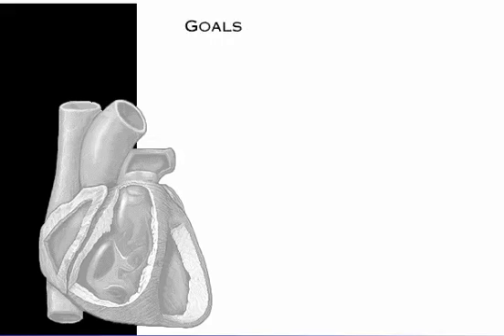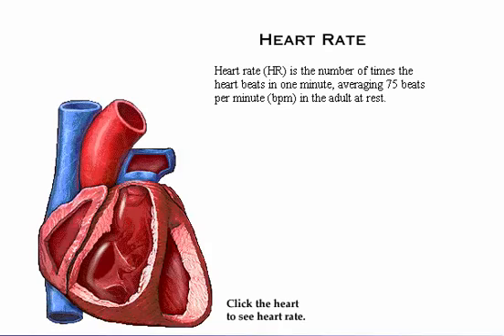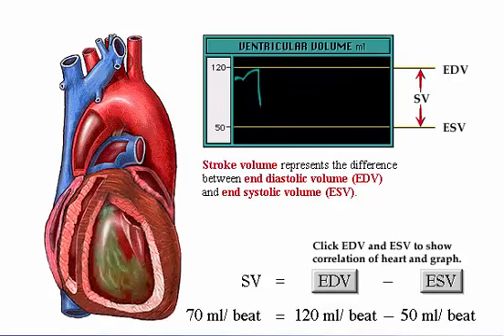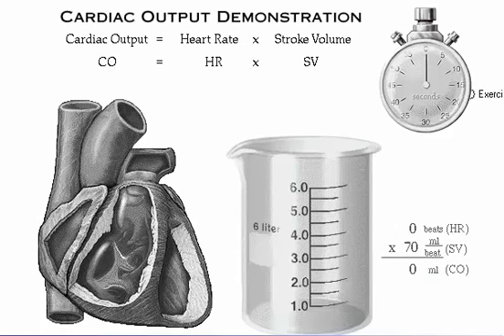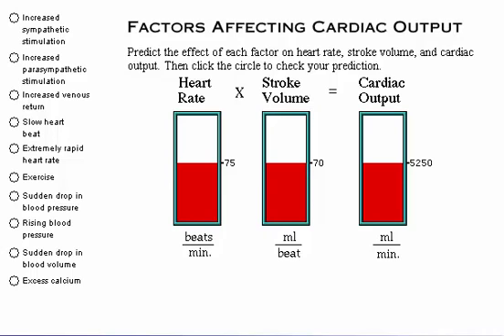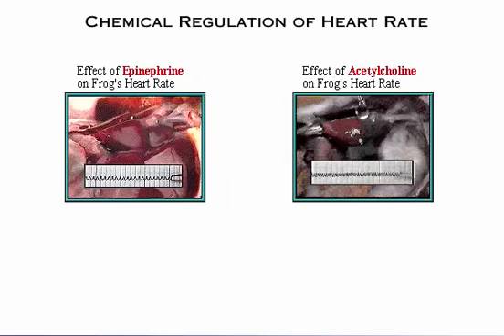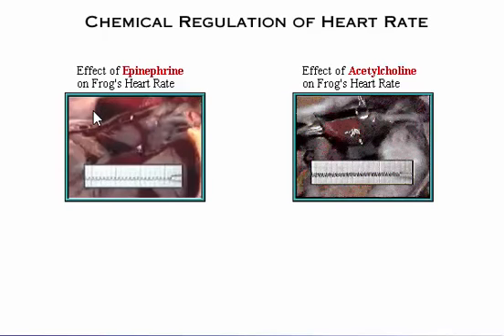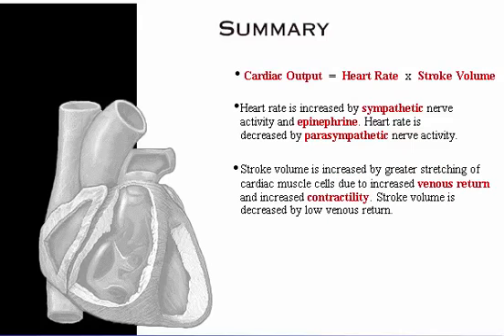Kardiivaskuler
Pembelajaran daring untuk smk keperawatan